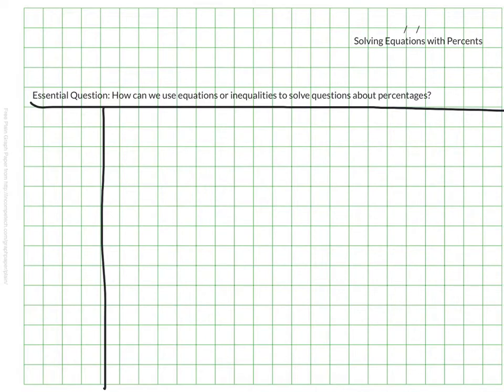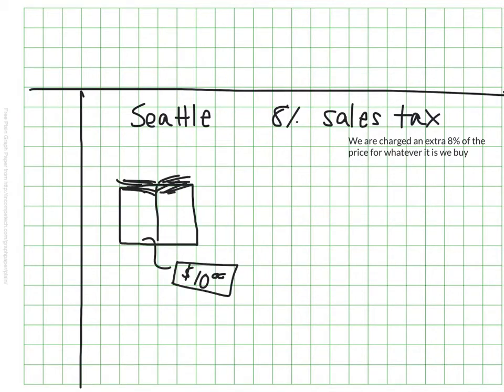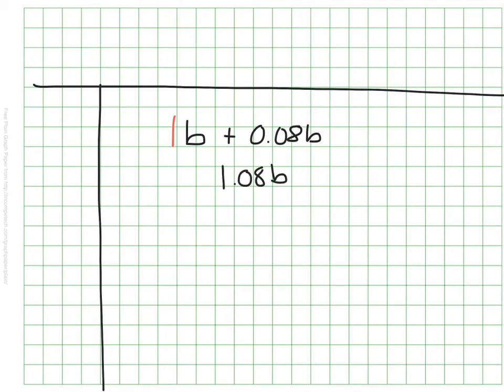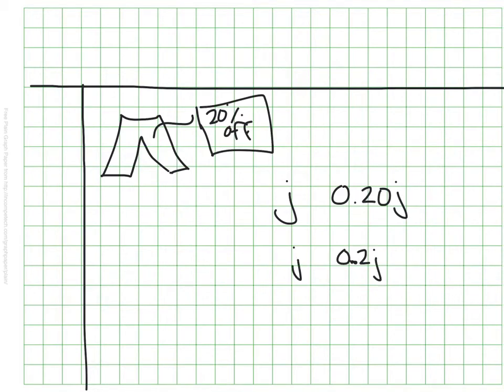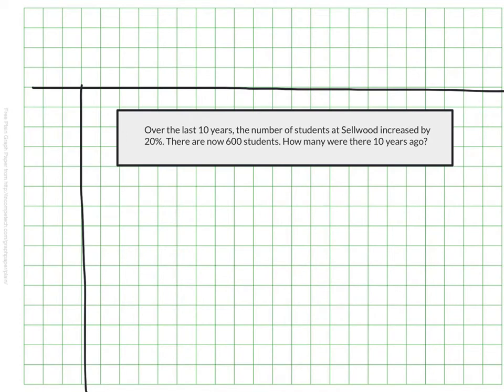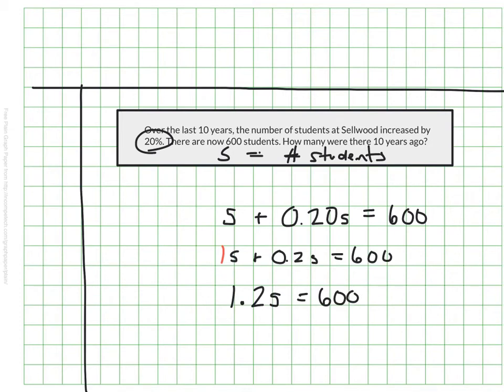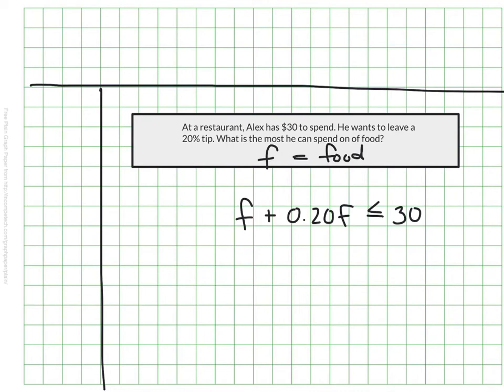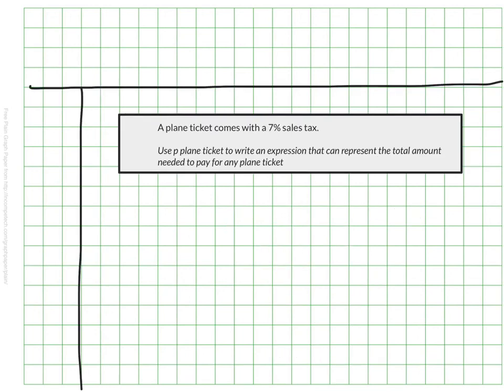Solving Equations with Percentages